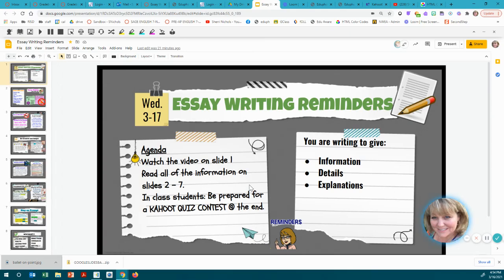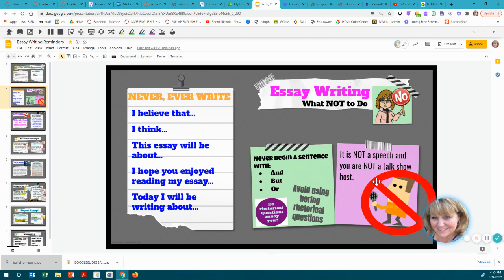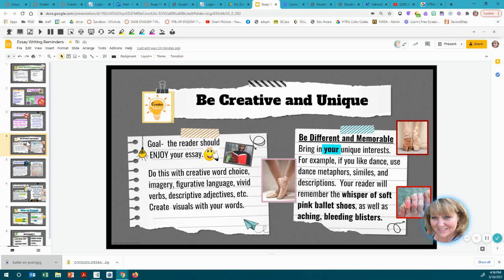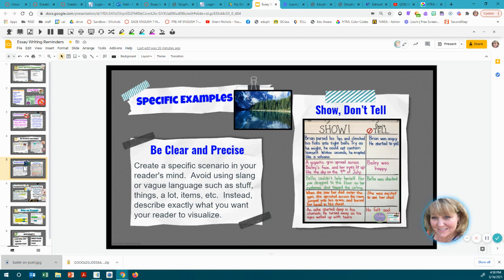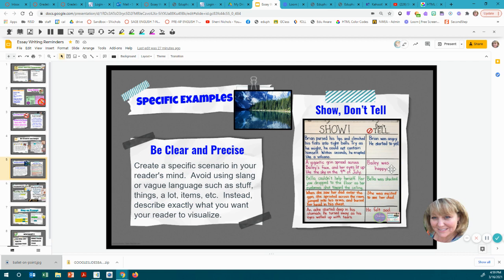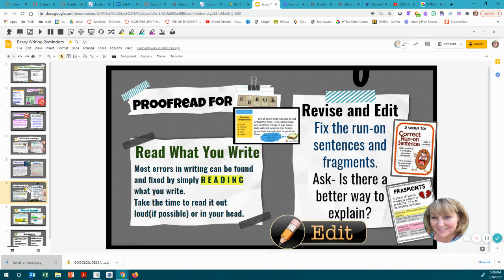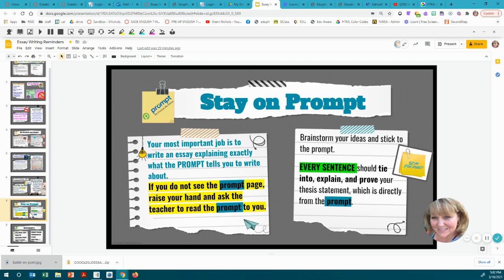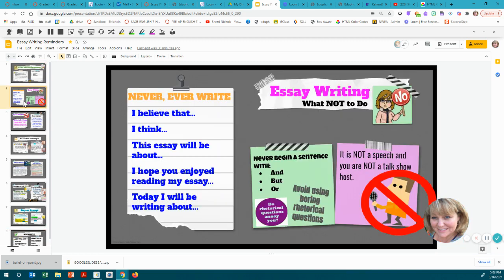Essay Writing Reminders